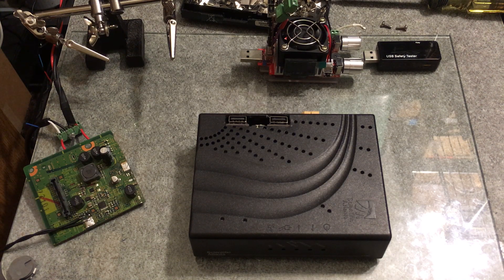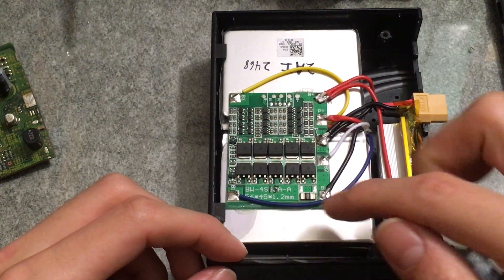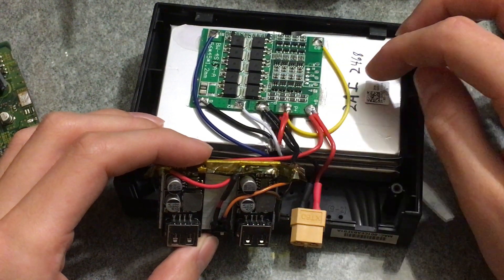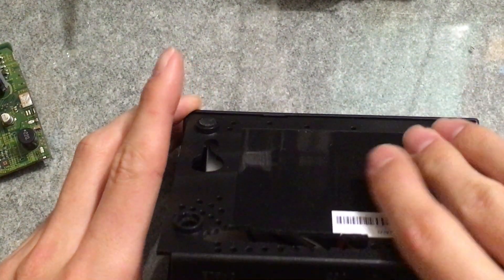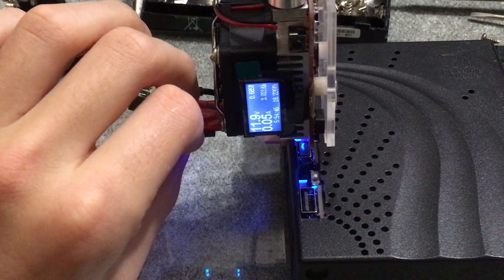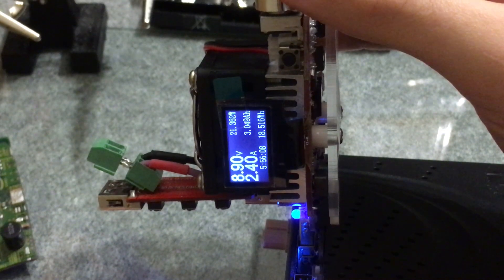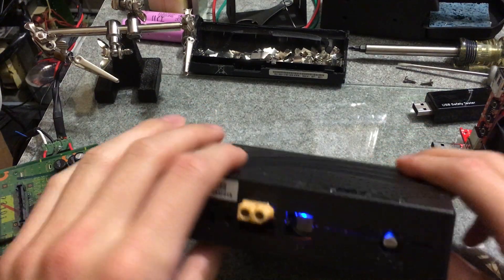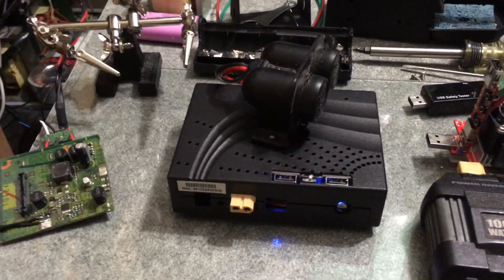DiY QC 2.0 3.0 Powerbank 80Wh with 15A 14.8v DC output!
the batteries I got from recycled Dell laptop packs type: 54Wh 3RNFD
I guess I got it all from Ebay
USB boards